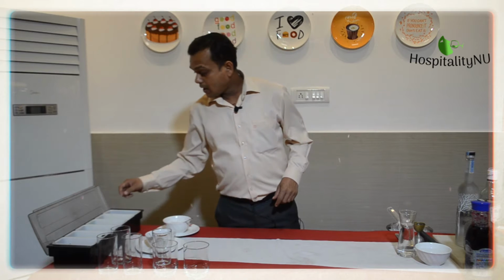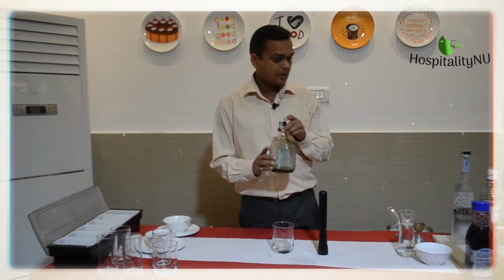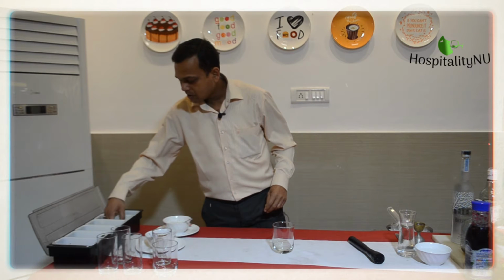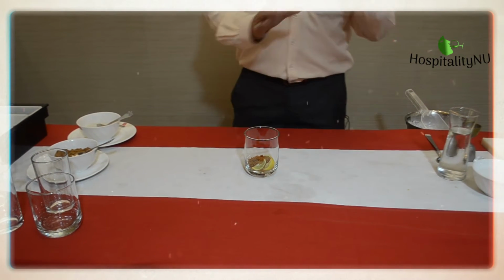How to make Caipirinha Cocktail | Brazil's national drink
Brazil's national drink is the caipirinha. It's the most popular drink in the South American country, and everyone makes it differently. It is now a worldwide sensation and should be on every home and professional bartender's must-have cocktail list.